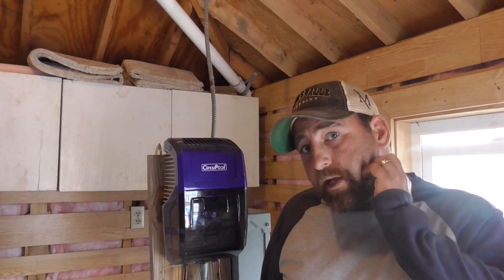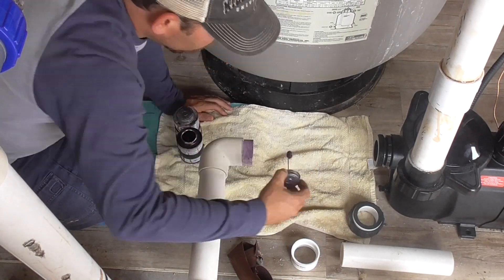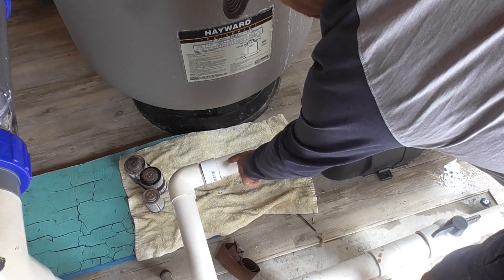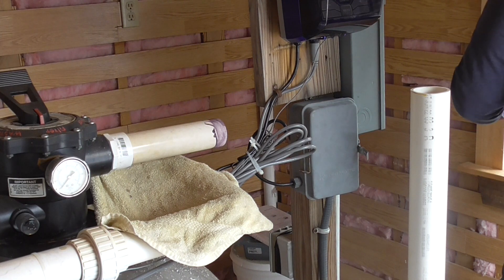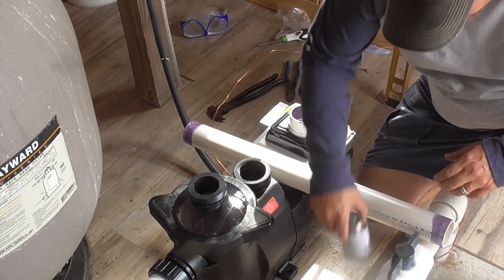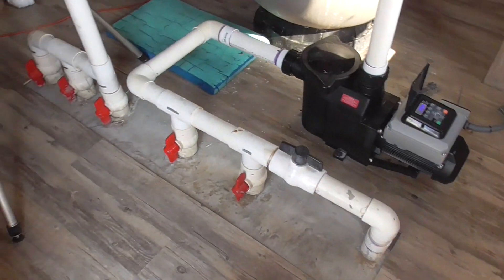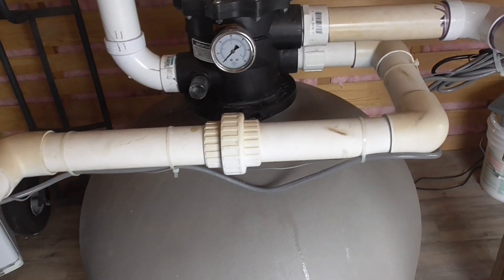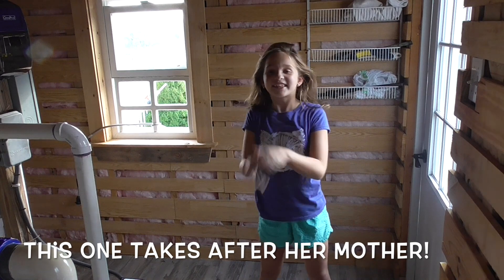Circupool Smartflo Variable Speed Pool Pump Installation And Why?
Circupool Electronic Salt Chlorine Generator
Circupool Variable Speed Pump 3HP
Core 55 About the easiest Salt Chlorine Generator to Install
Discount Salt Pool Directly order Pumps from the Manufacturer
If you are interested in salt water chlorine generators please view to see the brand comparison chart it is very helpful.  Also check out Troublefreepools website to learn more about saltwater pool conversions.  It is easy to do and you won't regret it.
In this video, I show you want it takes to replace your old pool pump with a new high efficiency variable speed pool pump.   I ended up installing a Circupool Smartflow pump because I believe they make some of the best and trusted products in the pool industry.